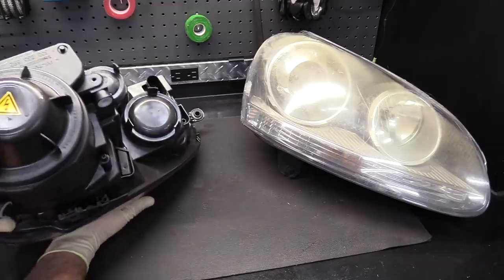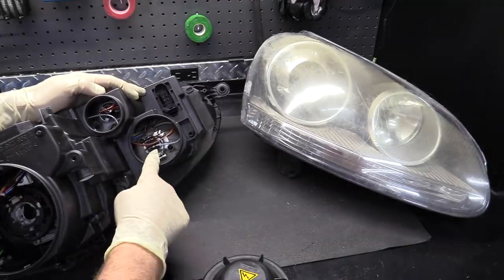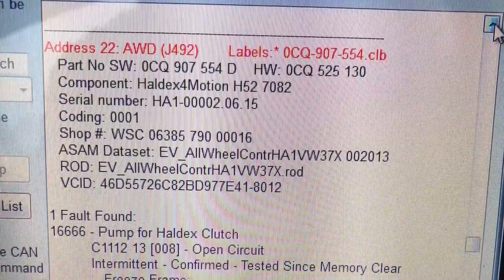Viewer Car Questions ~ Podcast Episode 261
Today I take car questions on: FSI engine oil leaks, MK5 Headlight failure, Haldex pump and AWD failure, TDI fuel economy, and more. If you have a question about a car, car repair, DIYs on your car, Volkswagen, mechanic's tools, or anything car related, ask it up. I have spent my career fixing Volkswagens, it's what I do.

1:21 ~ FSI oil leaks
4:28 ~ MK5 Headlight issues
9:44 ~ AWD system issues Haldex pump failure
15:29 ~ TDI fuel economy after modification